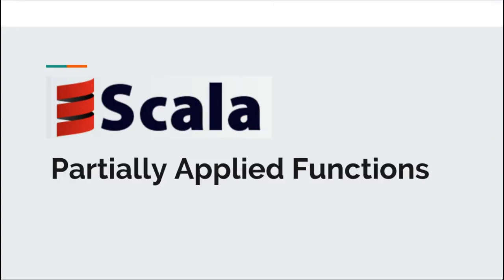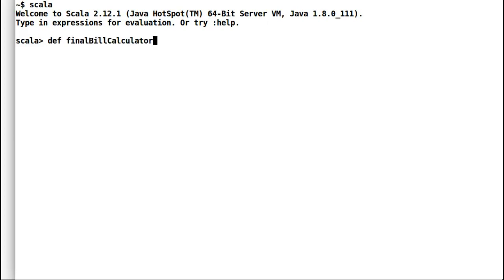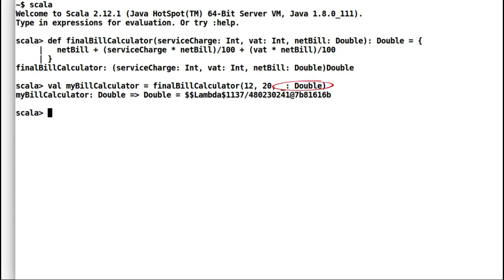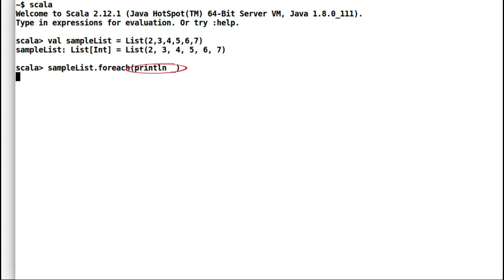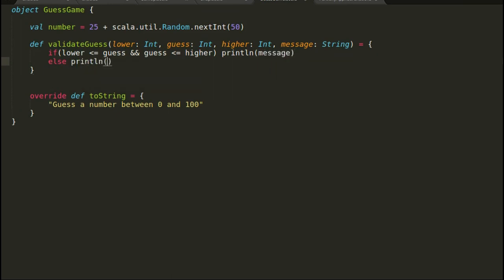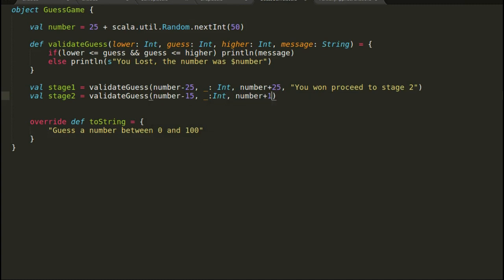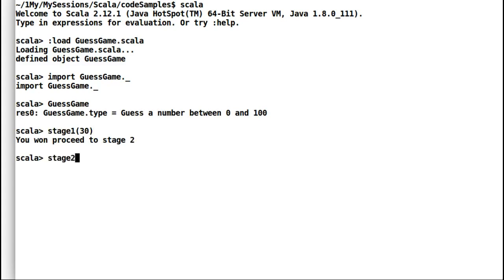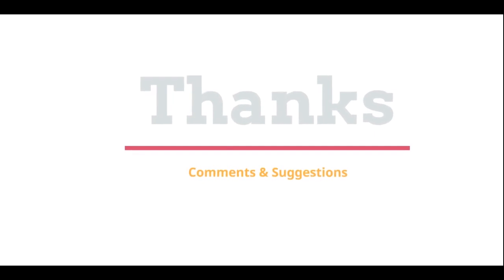Partially Applied Function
Functional Scala: The video talks about partially applied functions in Scala. Like many other functional languages, Scala also allows you to apply any function partially.
The video explains the partially applied functions using couple of hands on examples.